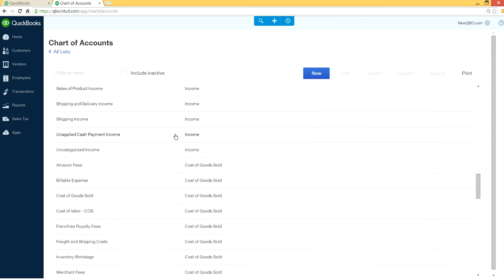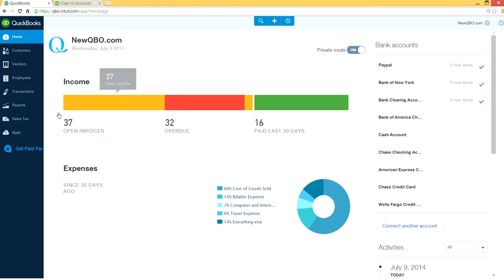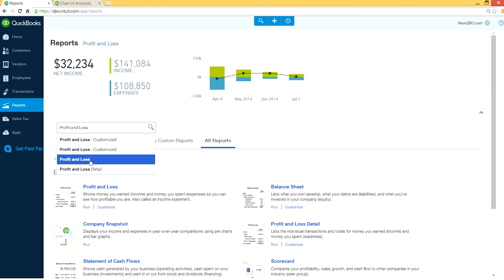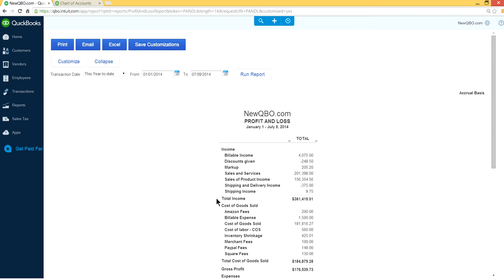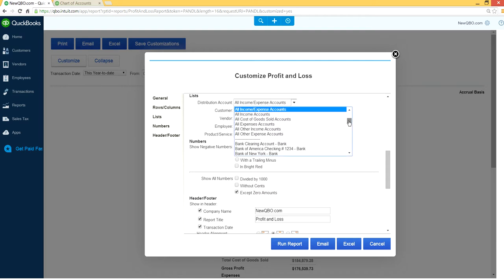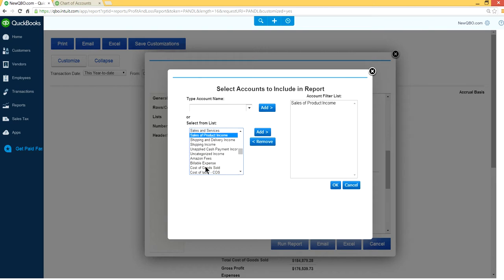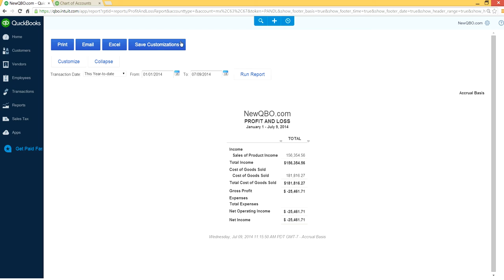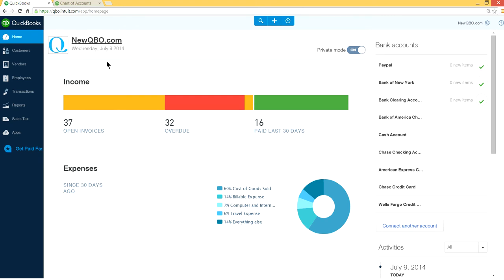QuickBooks Online Reports: Run Profit & Loss Report for selective accounts from Chart of Accounts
QuickBooks Online Reports — How to run Profit & Loss Report for selective accounts from Chart of Accounts

Can this be done in QuickBooks Online QBO?

Let's say in this example, you want to run a profit and loss report for only two specific accounts from the chart of accounts:
       Sales of Product Income
       Costs of Goods
Yes, you can pull the P&L reports for those two accounts only in QuickBooks Online.
Here's how to start from the home page screen:
Click on the Reports link on the left-hand side blue navigation bar of your screen
When the reports screen loads for you, there should be a Go to report search bar for you in the center of that screen
Go ahead and type Profit and Loss into that search bar
At that point, you can select the Profit and Loss report you would like to see. When it loads, you can alter the date range to show just the time range you need that report for.
Click Customize button on the upper left corner
Select Lists under Customize Profit and Loss
Go to Distribution Account and choose Select Multiple
New Select Accounts to Include in Report will open
Add this point, you just need to choose Add button to add accounts
In this example, we want to add the Sales of Product Income account and the Cost of Goods Sold account from the list which is the Company's Chart of Accounts
Click OK button
Click the Run Report button
It will take a few seconds to load the revised report.
Review it and choose the Save Customization button if needed to memorize this report.